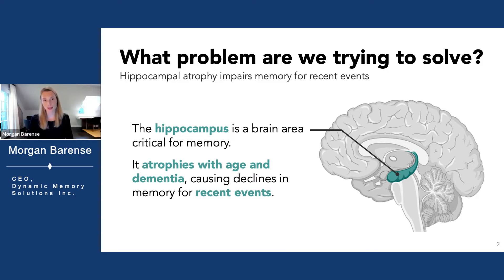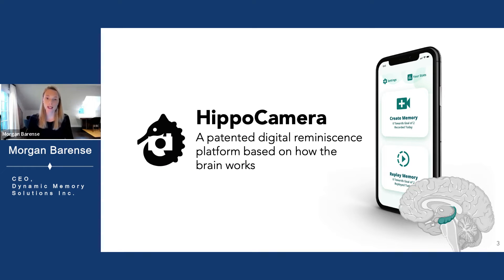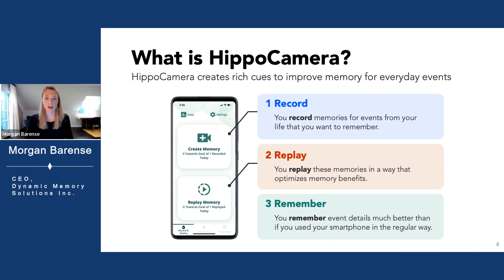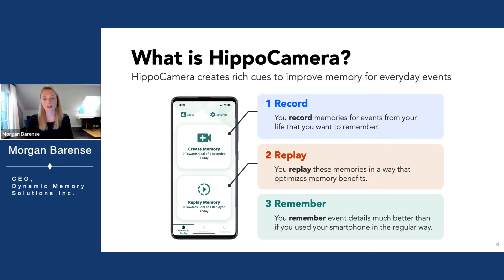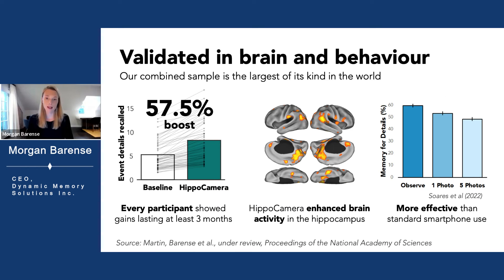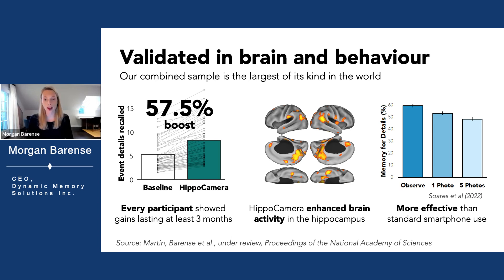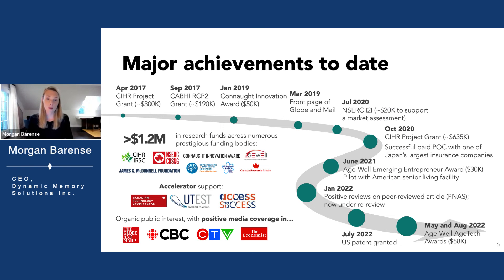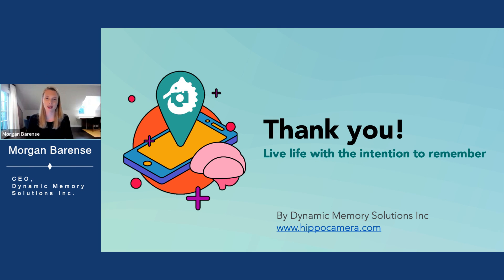Age-Tech Company Video Showcase: Hippo Camera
Featured Age-Tech Start-up Showcase Video #1 at the Heads, Hands, and Hearts for Age-tech Event at the Tokyo American Club on Oct. 26th, 2022.

{Dynamic Memory Solutions Inc presented by CEO, Morgan Barense}
We formed in 2015 as a group of award-winning experts in memory, neuroscience, and digital health who were passionate about applying advances in basic science to create practical solutions to combat memory loss.

We spent years developing and validating HippoCamera and are excited to share our effective and evidence-based solution with anyone who wants to better remember the events of their lives.

To learn more about this event and the Living Best community, check out